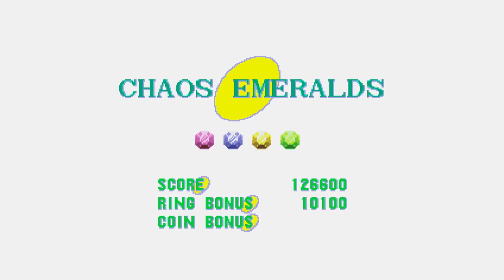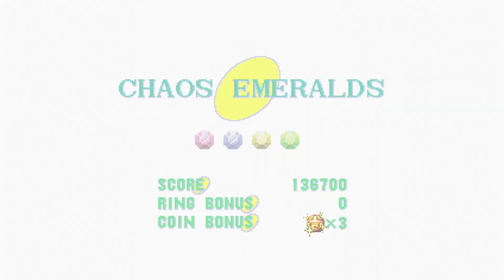Lets Play Sonic the Hedgehog Part 1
Join me as i begin my journey to beat every main line sonic game